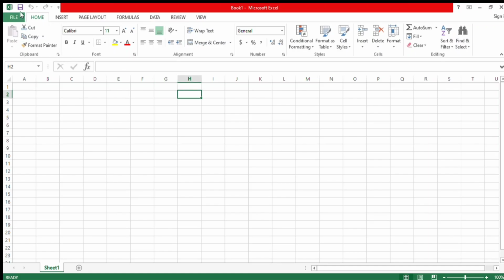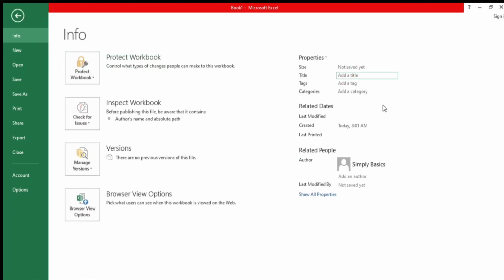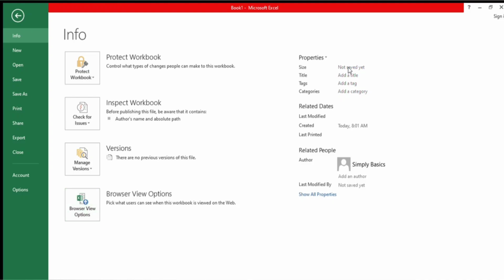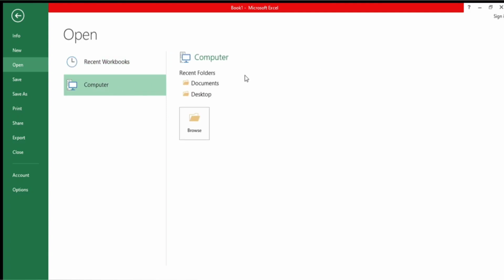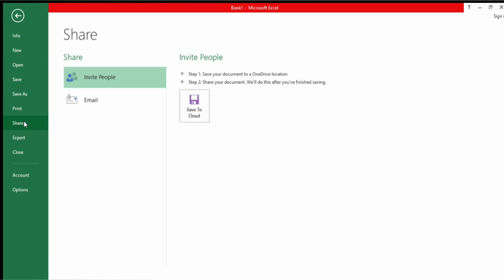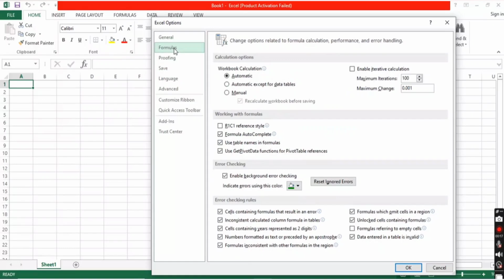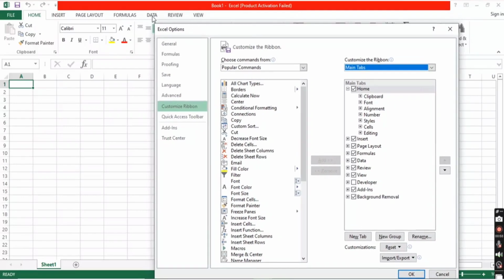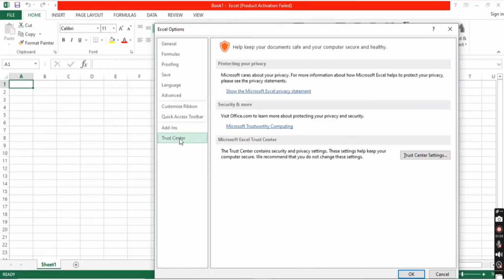Microsoft Excel Intro for Beginners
A new series on the basics of Microsoft Excel for Beginners.